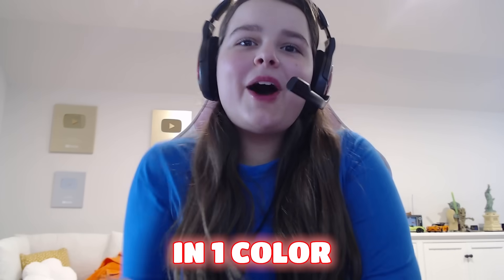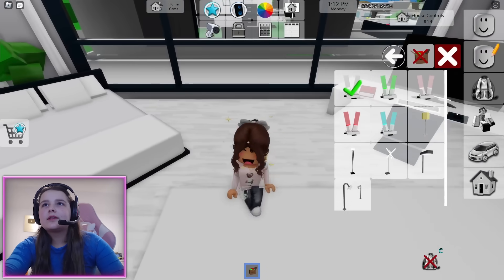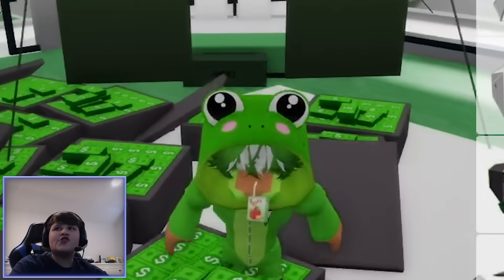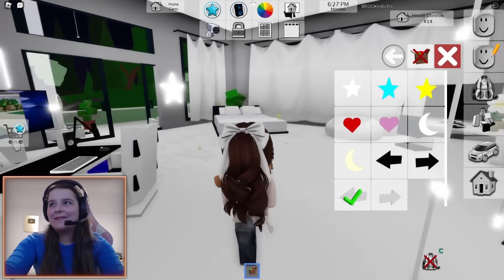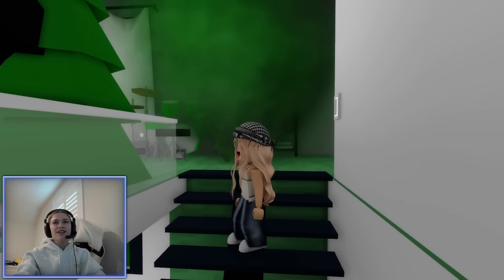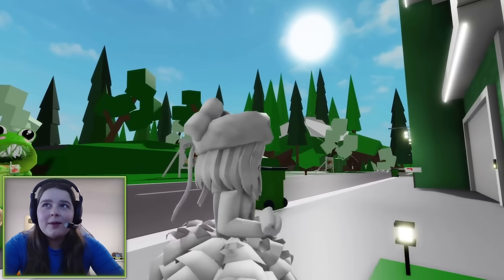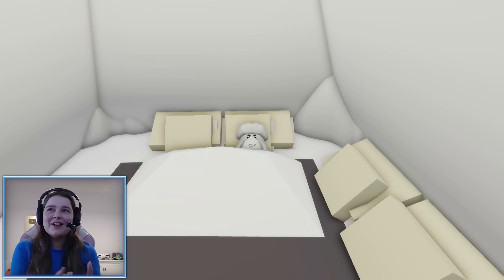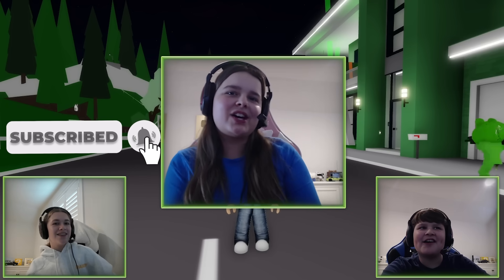DECORATING HOUSES in ONE COLOR in BROOKHAVEN!!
☆ SOCIAL MEDIA ☆
Our Instagrams ↓